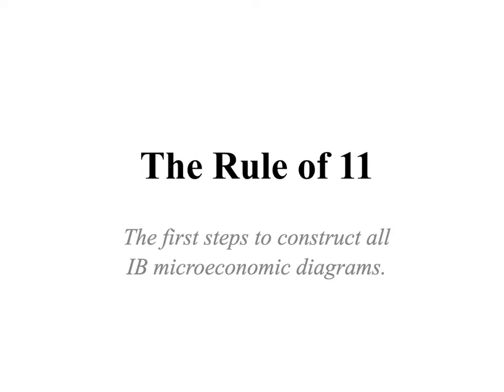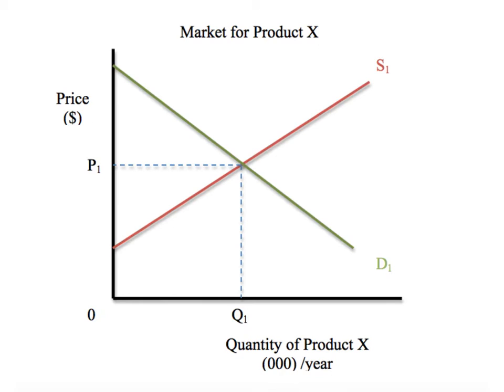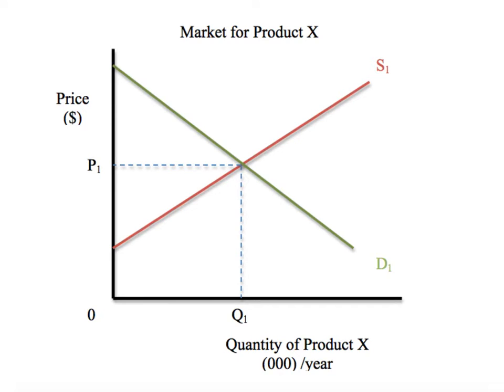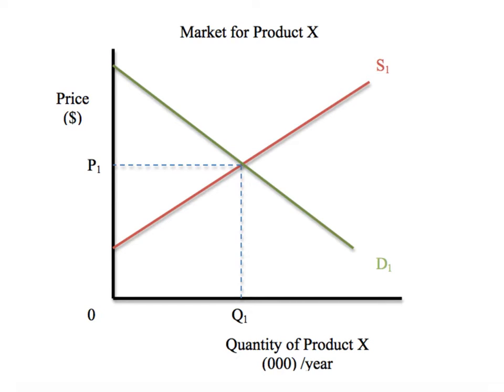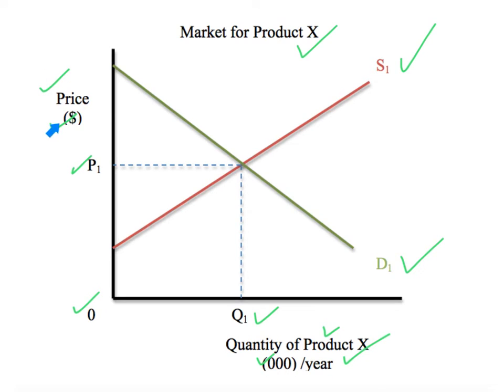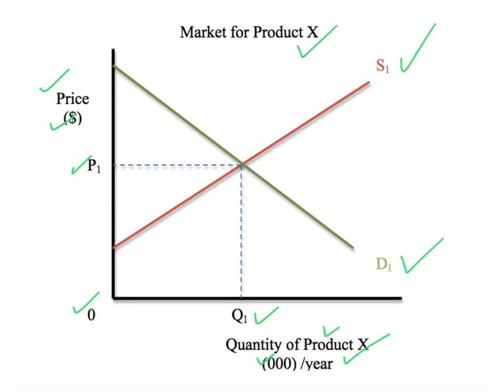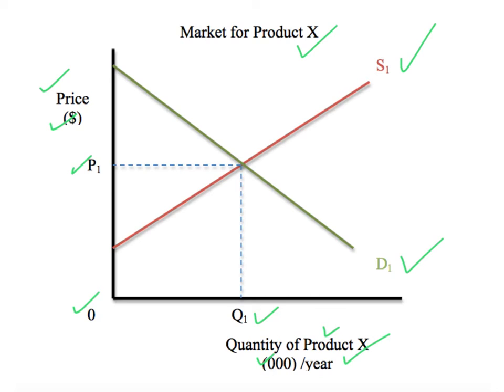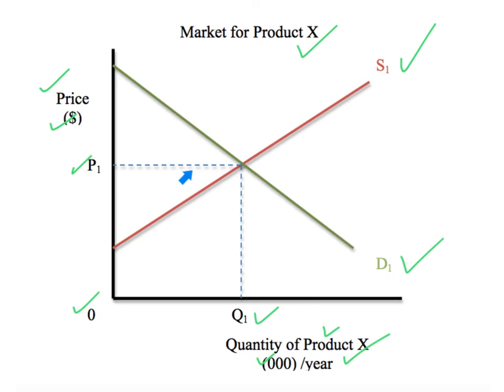Demand and Supply Diagram | IB Microeconomics